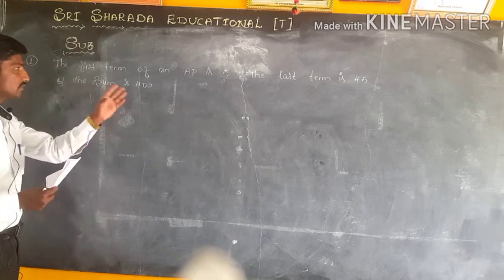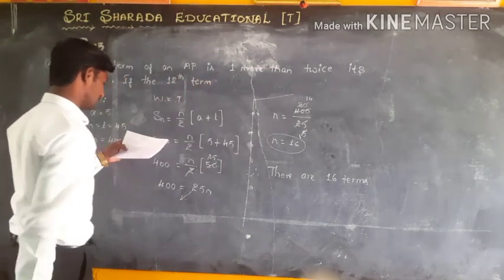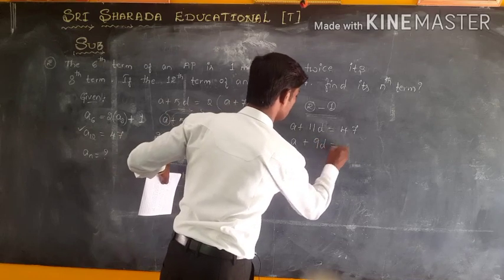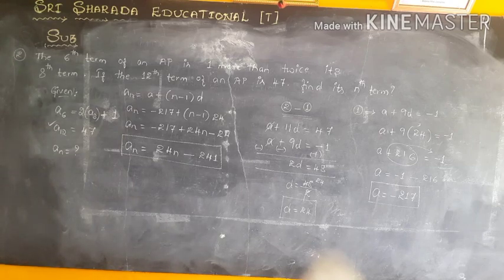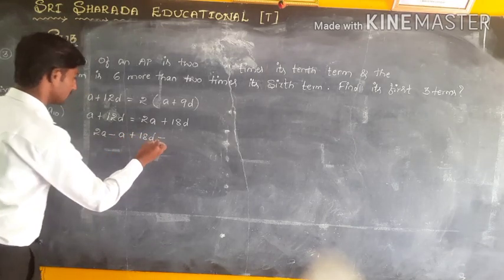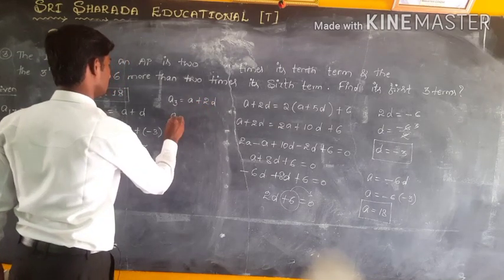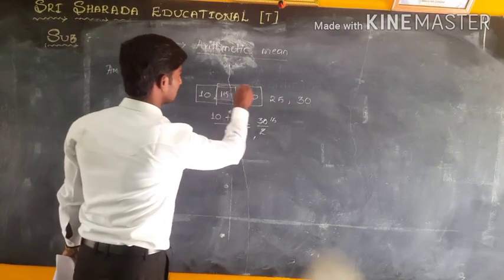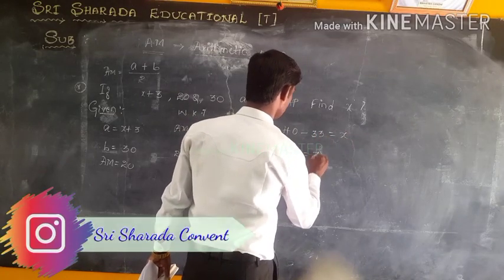Arithmetic Progression 10th by snm part 4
Arithmetic Progressions, in this video I'll explain about how to find the n-th term